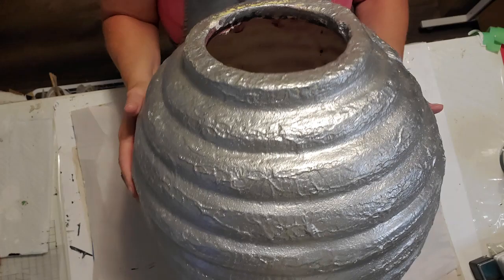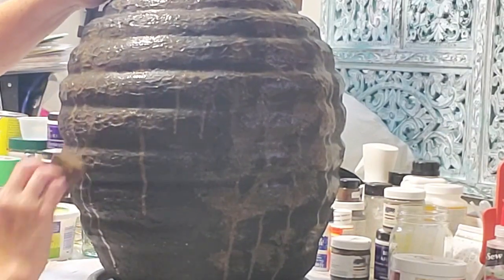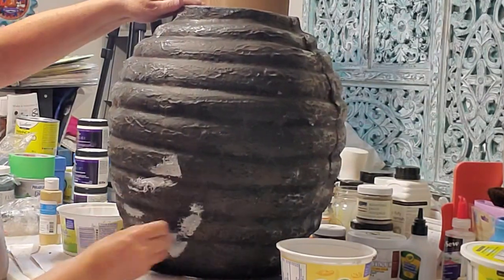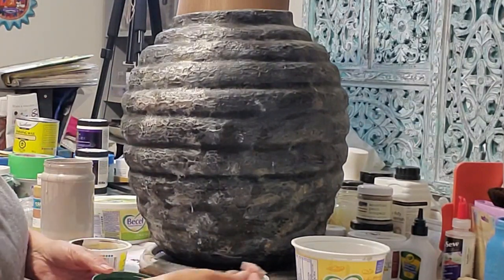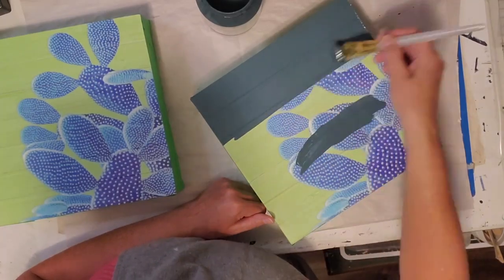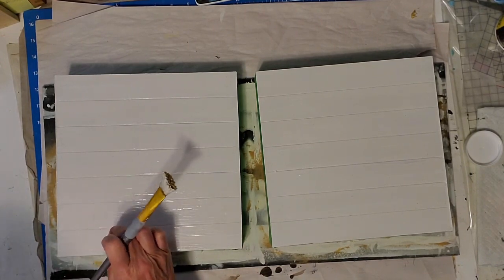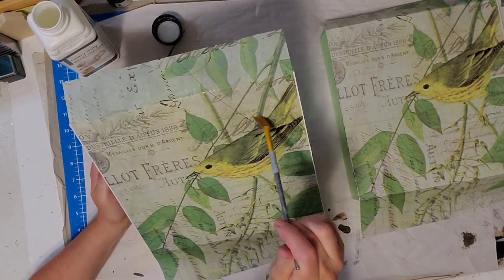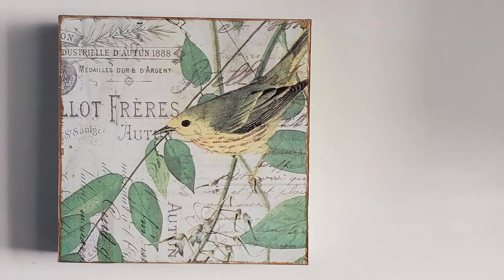Pottery Barn Vintage Vase Dupe • Iron On Decoupage • Thrift to Treasure • Vintage DIY • Bird Signs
In this video, I share with you how I makeover a thrifted vase & wall art. Enjoy! 🤗

Please help support my channel and grow our DIY friends community by giving my videos a like and a comment and please share, subscribe and click that notification bell 🔔 to be notified when I post new videos. The more DIY friends, the better! I really appreciate your support.

• Rubber Script Stamp, 5 x 5
•ReDesign Transfers - Botanical Paradise-3 Sheets
•Attachable Stamp Set (Lowercase Letters)
•Attachable Letter Stamps, Uppercase, Set of 36
• Tim Holtz Cling Stamps 7"X8.5", Ledger Script
• Letters Background Clear Stamps
• Words Letters Background Clear Stamp
• 8 Sheets Vintage Plants and Flowers Stamps
• Fusion Ultra Grip
Sending my love and blessings. Thank you for your support,  my friends! Have a fabulous day!